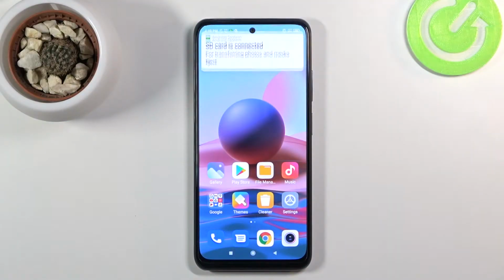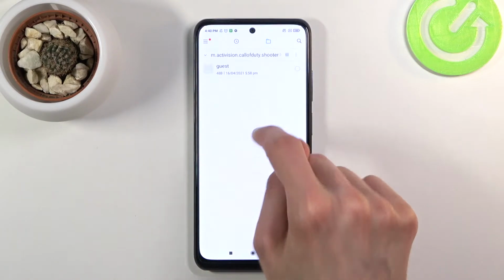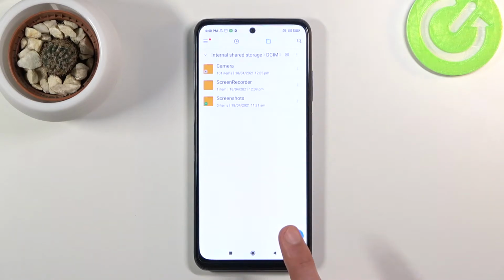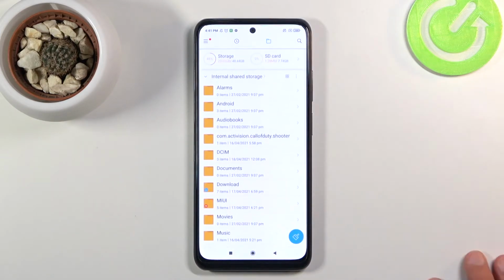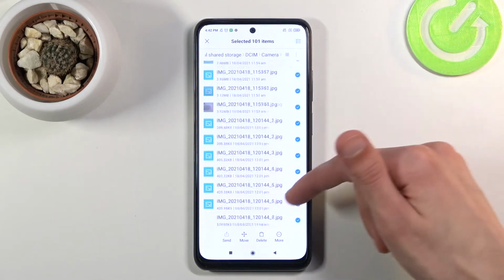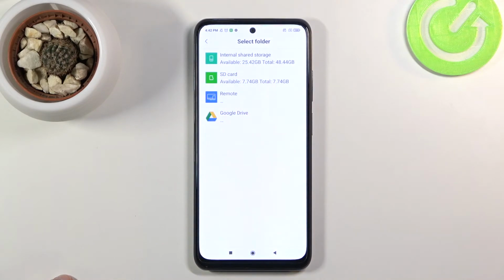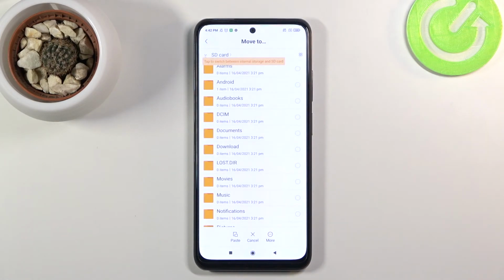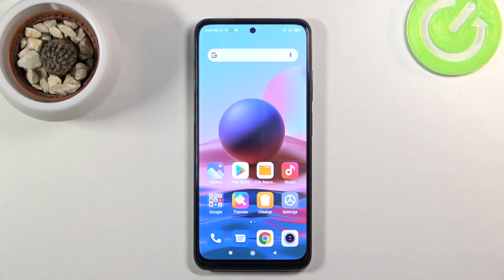How to Transfer Files from XIAOMI Redmi Note 10 Internal Storage to Memory Card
Interested in how to move multimedia between internal storage of XIAOMI Redmi Note 10 and memory card? Are you looking for a solution to transfer data in XIAOMI Redmi Note 10? We would like to present the tutorial, where we explain to you how to transport multimedia between internal storage and memory card in XIAOMI Redmi Note 10. If you want to send data to an SD card in your Xiaomi device, follow the attached instructions and learn how to do it successfully. Let’s check out the above guide and learn how to manage the storage of XIAOMI Redmi Note 10. Visit our HardReset.info YT channel and discover many useful tutorials for XIAOMI Redmi Note 10.

How to transfer photos from XIAOMI Redmi Note 10 internal storage to memory card? How to copy data in XIAOMI Redmi Note 10? How to move files from XIAOMI Redmi Note 10 to SD Card? How to send photos from XIAOMI Redmi Note 10 to a memory card? How to transport multimedia from XIAOMI Redmi Note 10 to SD Card?